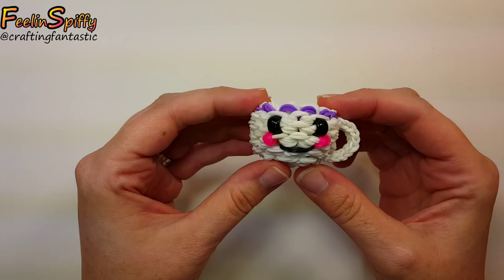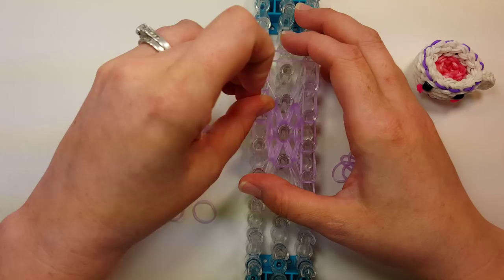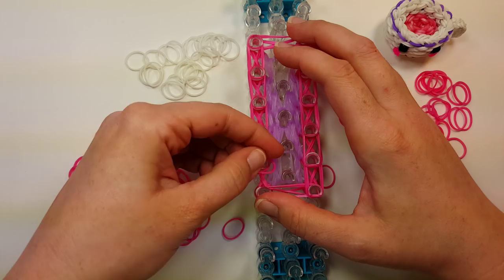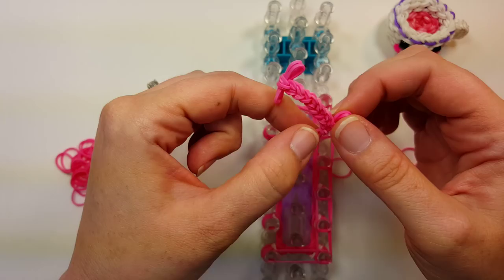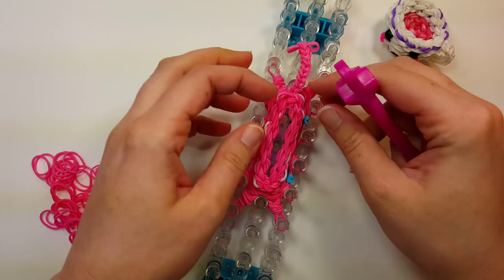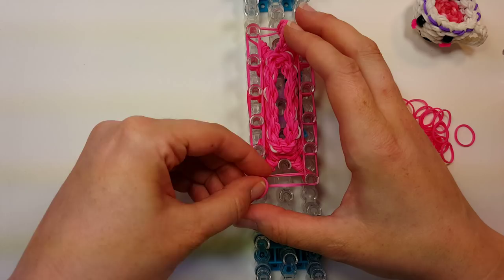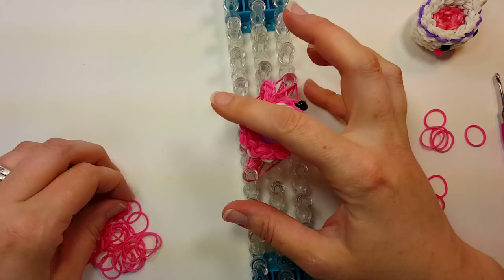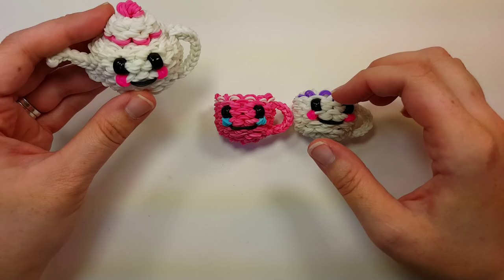Happy Tea Cup Tutorial by feelinspiffy (Rainbow Loom)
Here is the super cute Happy Tea Cup! It's smaller and daintier than the Happy Hot Chocolate and perfect for the Happy Tea Pot!

There will be a separate tutorial for the saucer if you want to add to the adorableness!

Happy Looming!

Band Requirements:

Cuo: 244
Trim: 12
Tea: 50
Black: 2-5 (depends if you use beads for the eyes)
Cheeks: 2